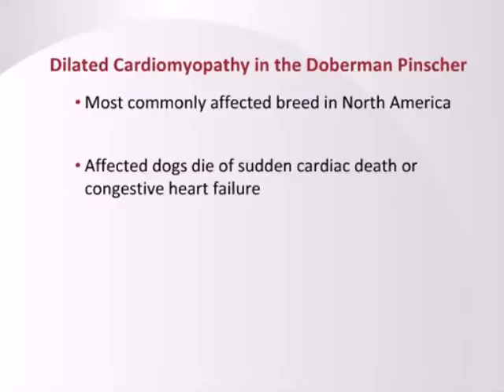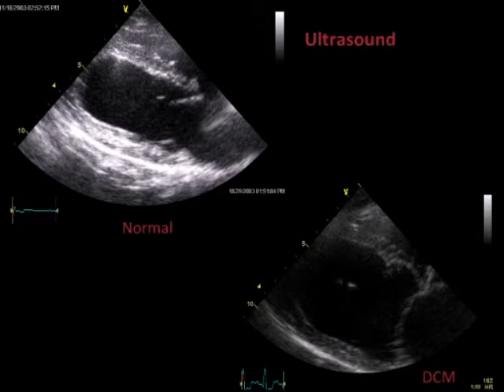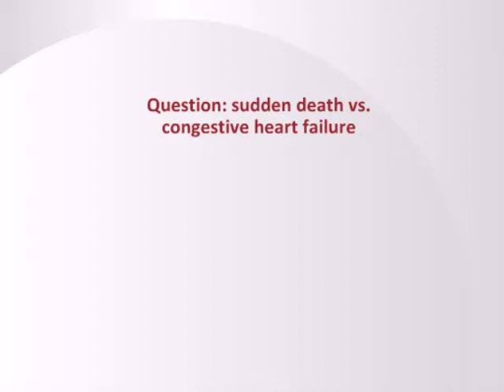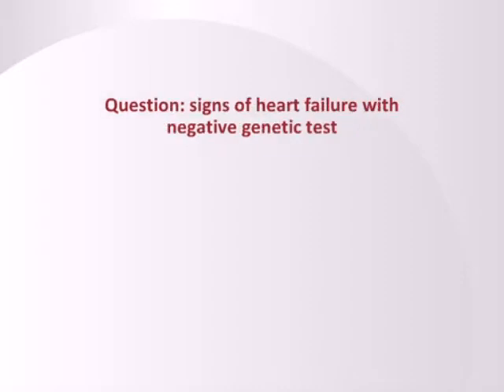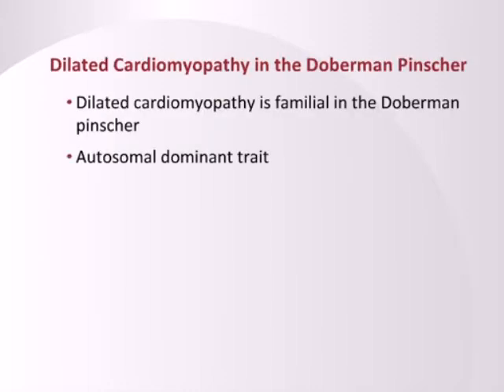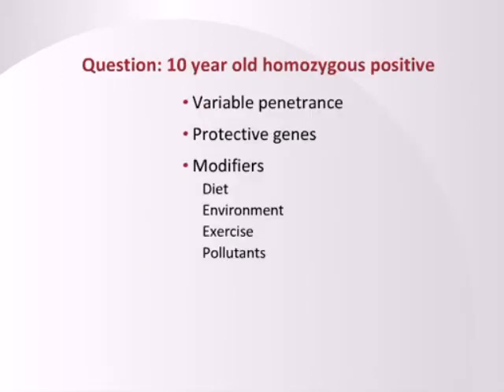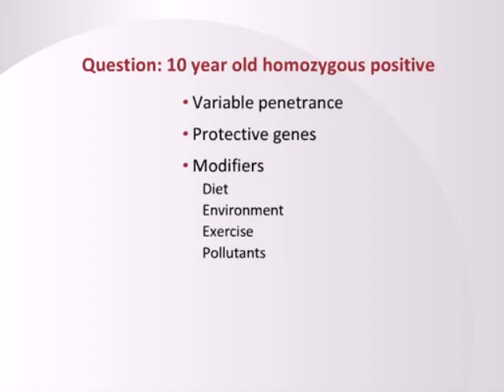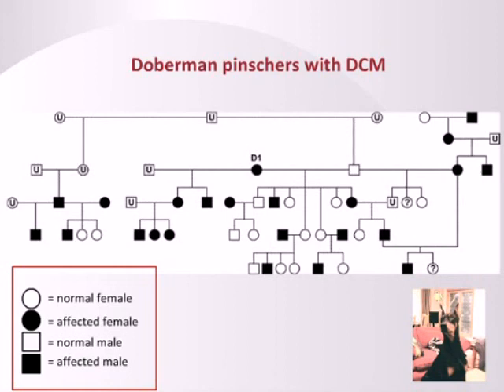Dilated Cardiomyopathy (DCM) in Doberman Pinschers PART 1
Dr. Kate Meurs Veterinary Cardiac Genetics Laboratory North Carolina State University